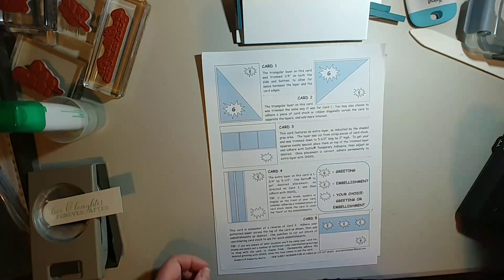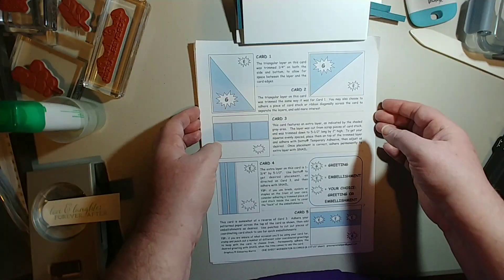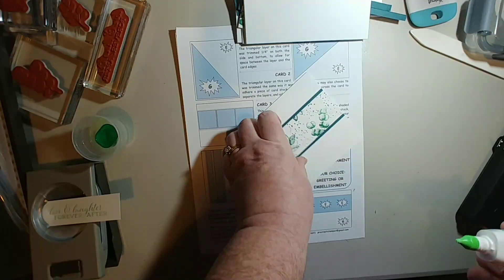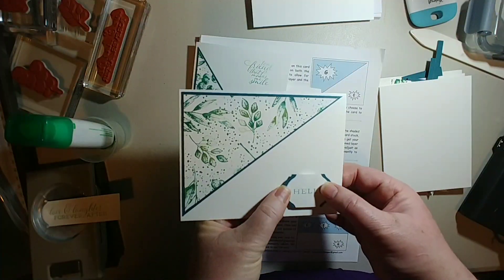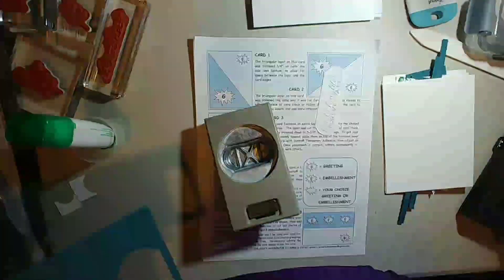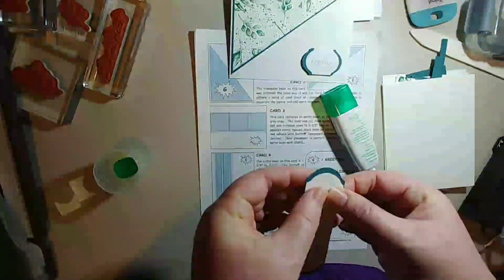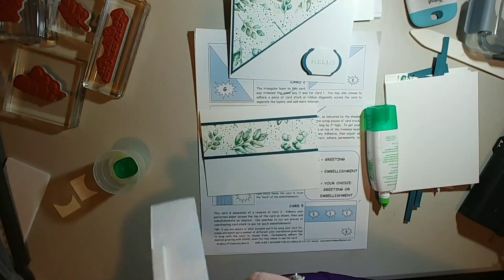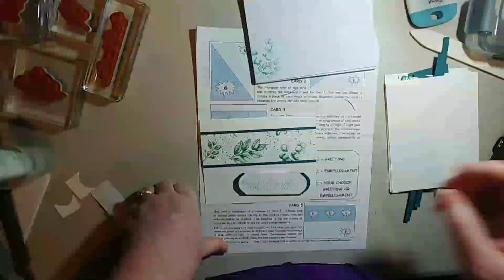going green day 4.